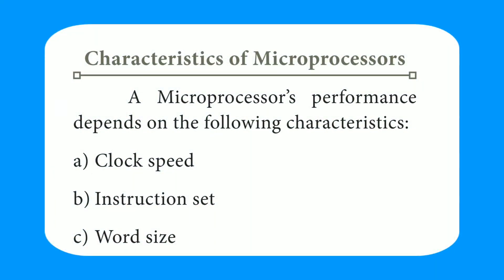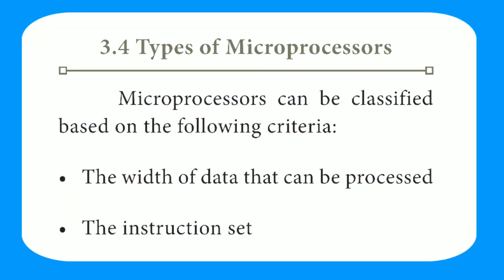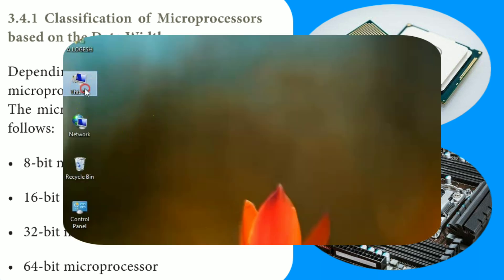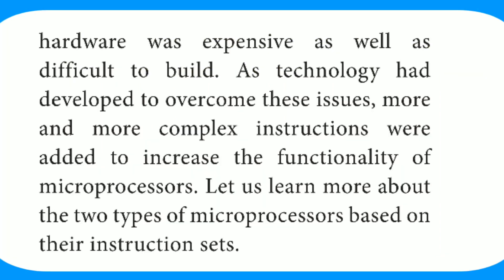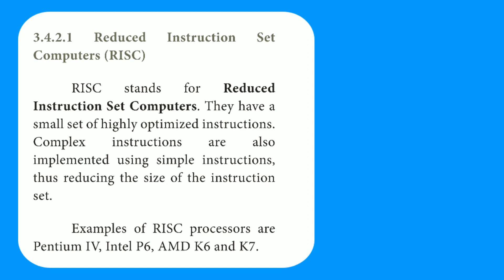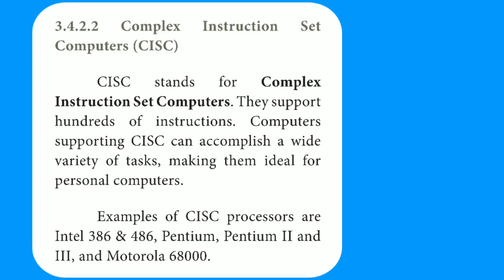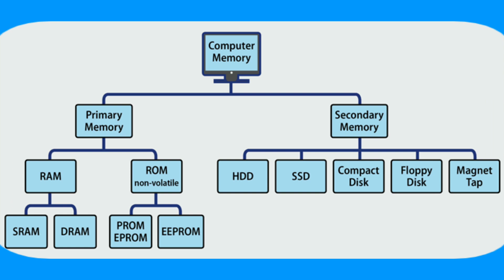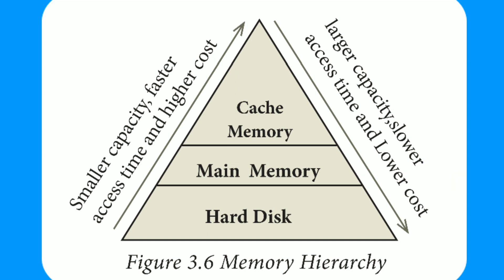Types of Microprocessor | RISC and CISC Microprocessor explain & example in Tamil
In this video you will going to learn about Types of microprocessor and suitable example with RISC and CISC microprocessors

CISCin Tamil